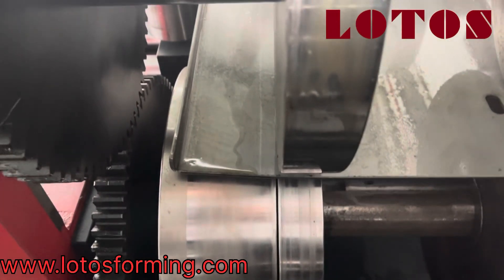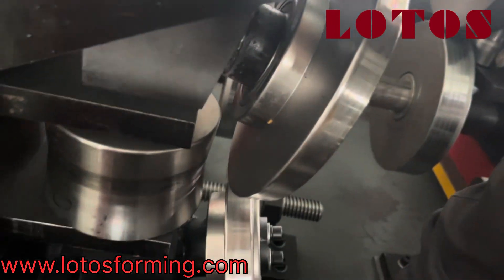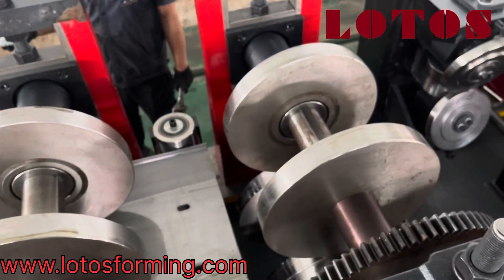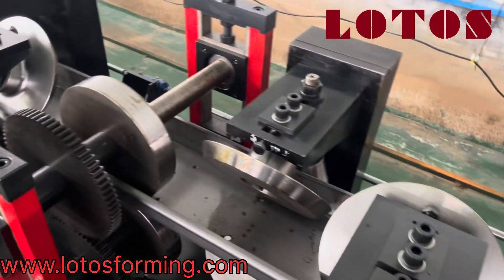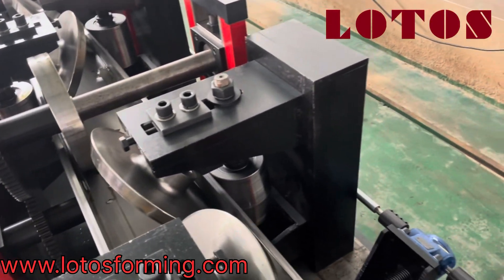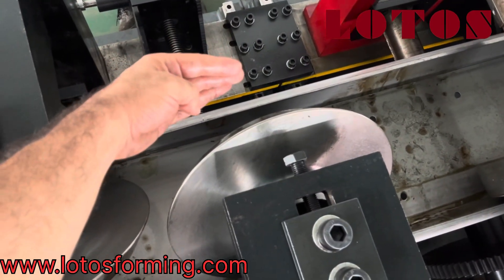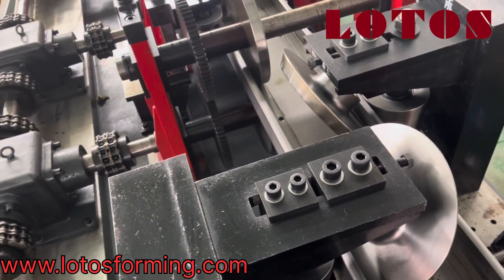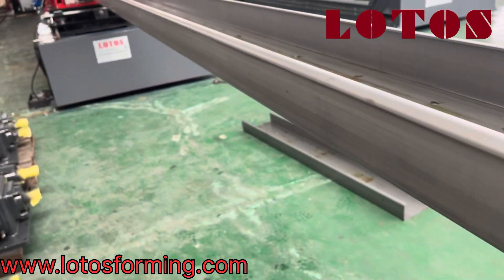How to Change Angle at C Purlin Machine ?!